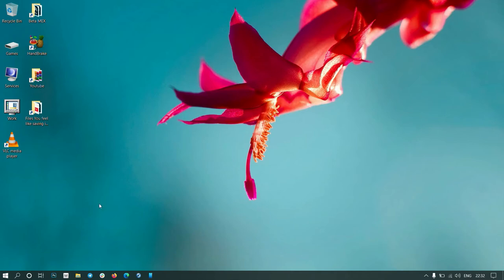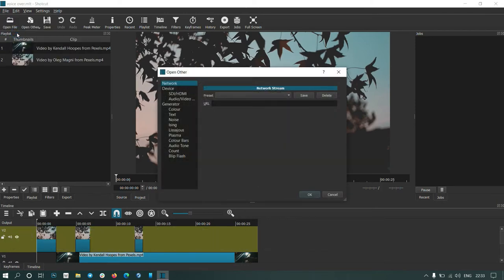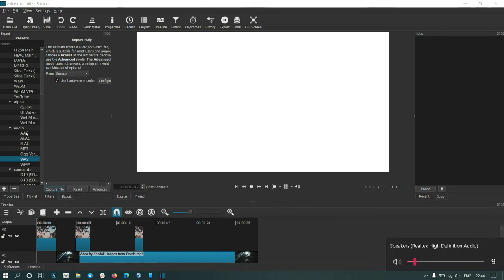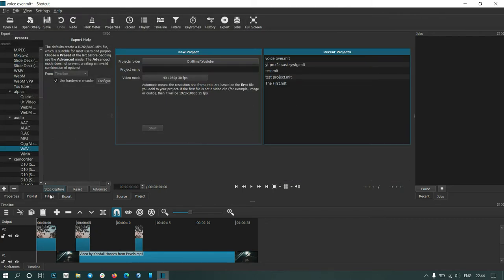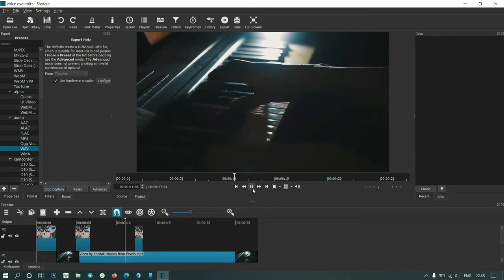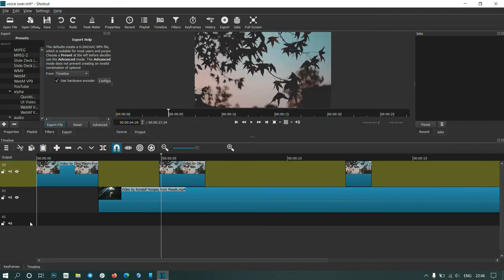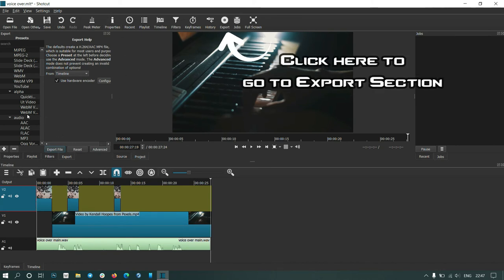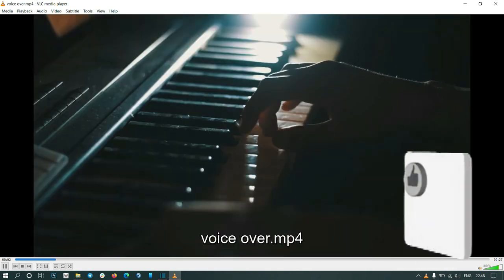How to add voice to Video | FREE Voiceover in Shotcut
In this video, I explain how to do a voiceover or add voice to video using shotcut. Record your voice within Shotcut and match the file appropriately with your video.
Time Stamps
0:00 Introduction
0:09 Step-wise Explanation of Voiceover
3:00 To export your File
3:31 LIKE and COMMENT please

Shotcut is a free app.